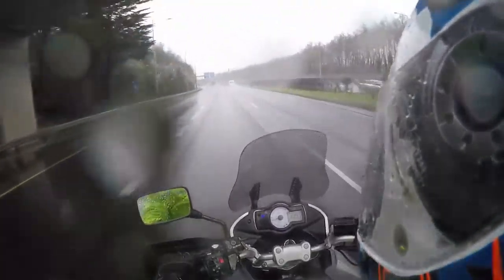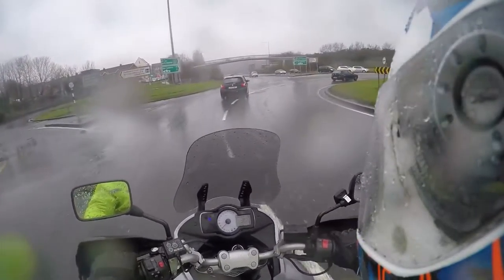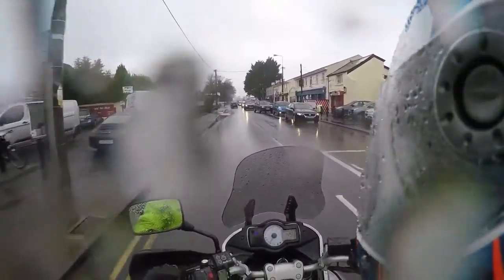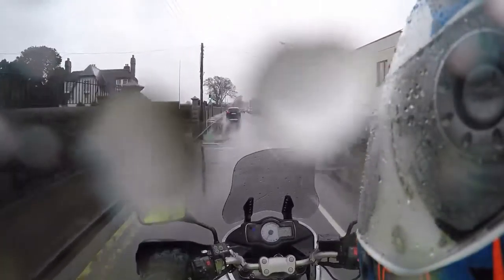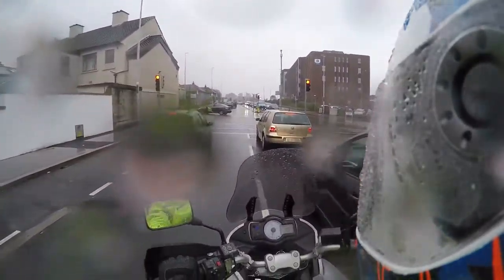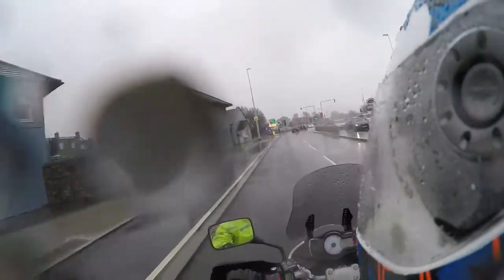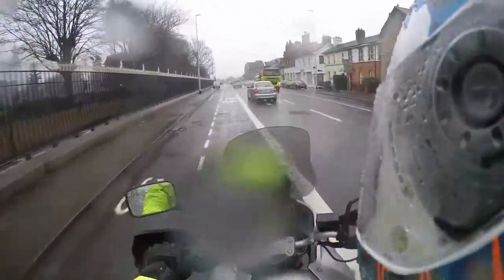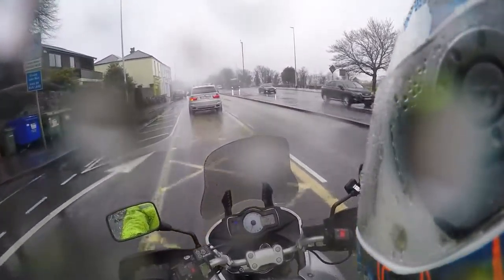First Class Eejit goes to Bike Show 2017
Goretex underpants required for this trip to the 2017 Bike Show.